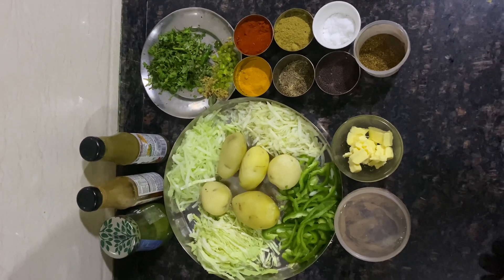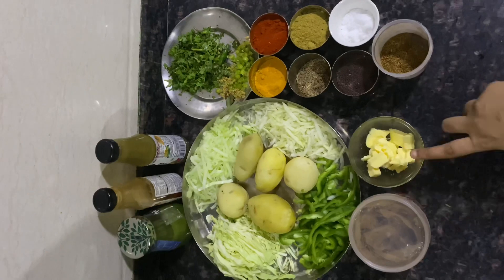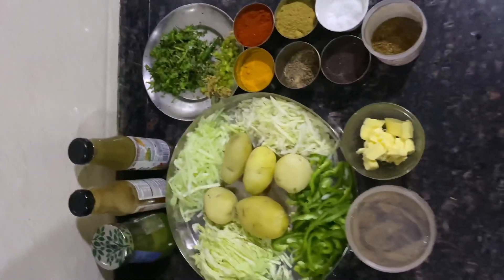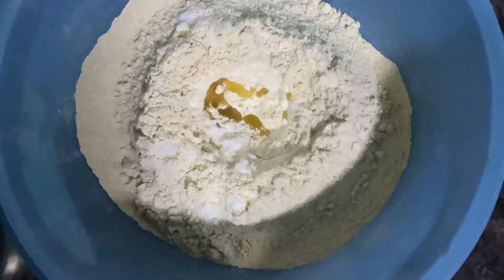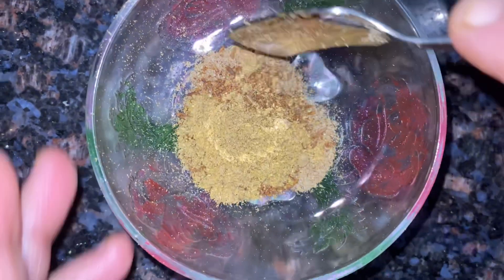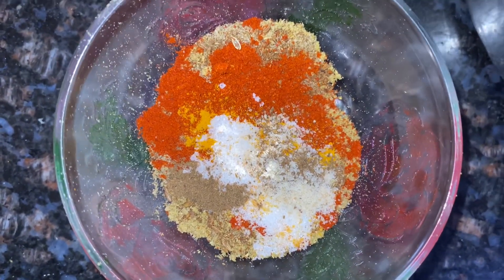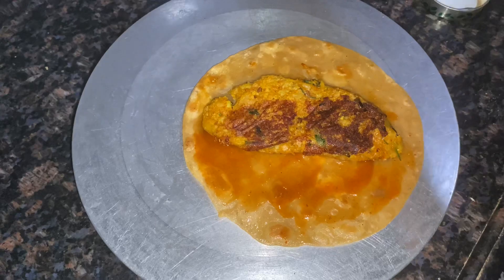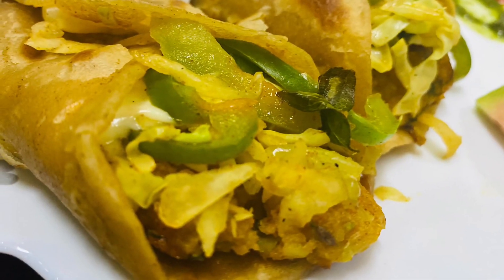Veg Aloo Patty Wrap recipe | Veg Rolls | Veg Frankie (Mums cooking love)